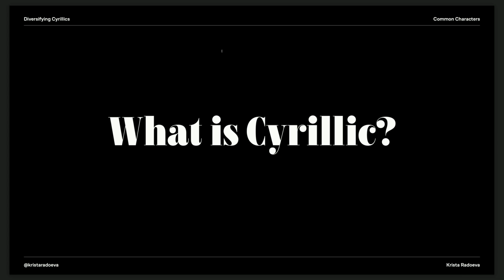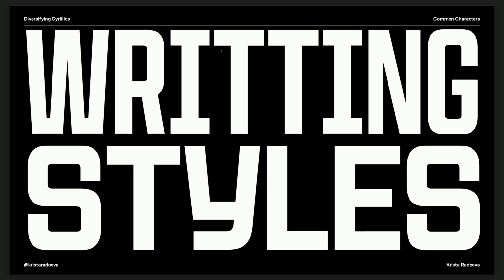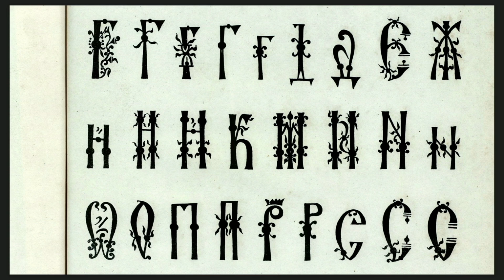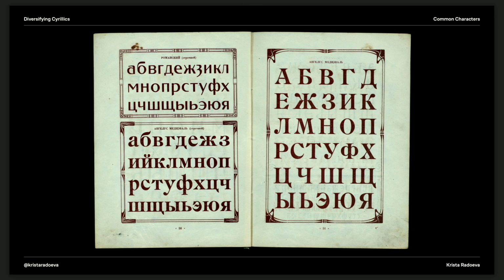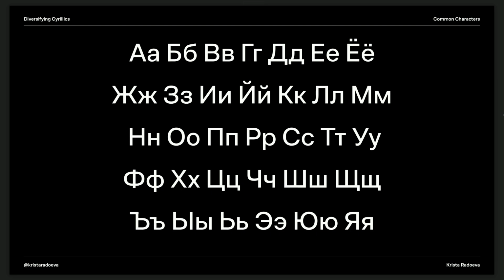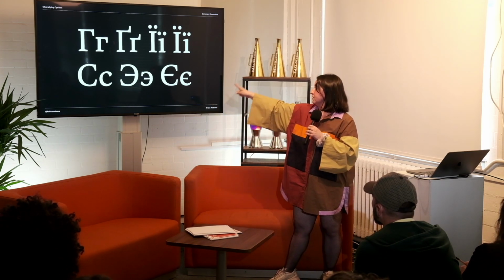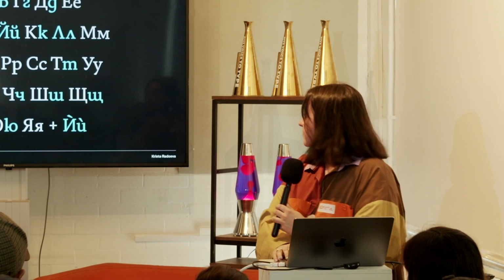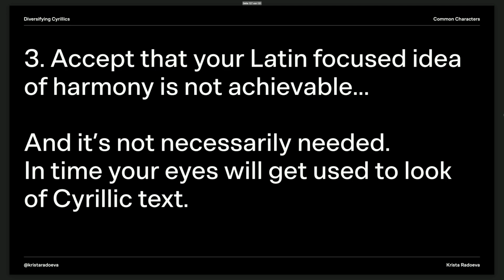Krista Radoeva — Diversifying Cyrillics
Many of us equate Cyrillic with Russian. But that’s not true. Krista Radoeva tells us that it's finally time to realise that Cyrillic was never synonymous with Russian – let’s talk about localising and extending Cyrillic. The typedesigner provides some historical context on how certain characters came to be, show examples, and provide useful tips and resources for working with a richer and more diverse Cyrillic character set.
Krista Radoeva has a passion for extremely decorative letterforms, which she is sketching in tiny notebooks 24/7. After five years as a senior typeface designer at British foundry Fontsmith, Krista Radoeva set up her own studio in Sofia, Bulgaria, in 2020. There she specialises in fonts with Latin, Cyrillic and Greek, as well as teaching Cyrillic. Krista Radoeva studied BA Graphic Design at Central Saint Martins College of Art and Design in London and MA Type and Media at the Royal Academy of Art in The Hague.